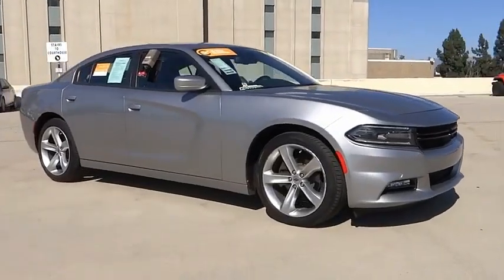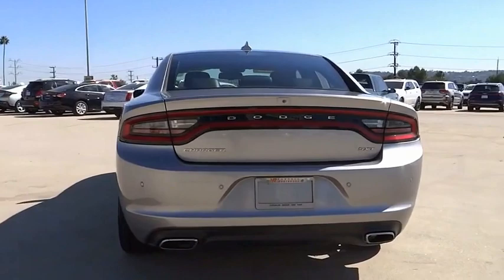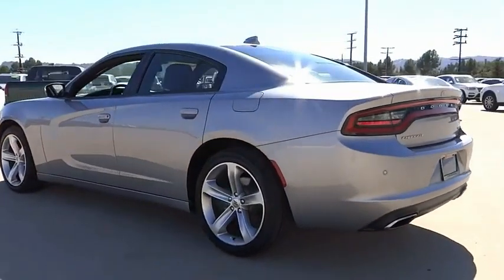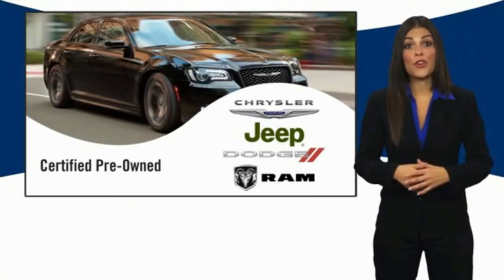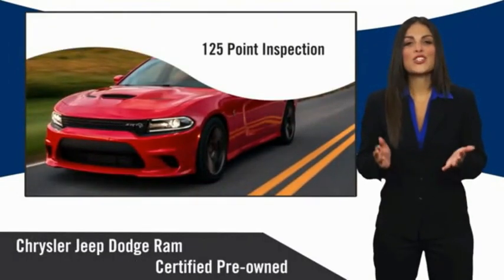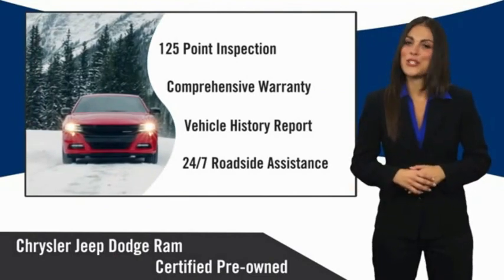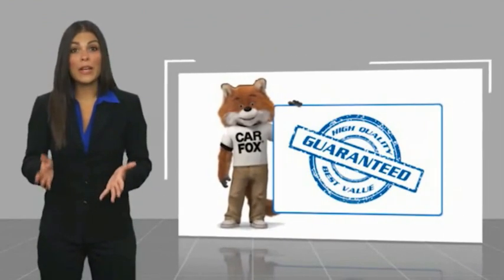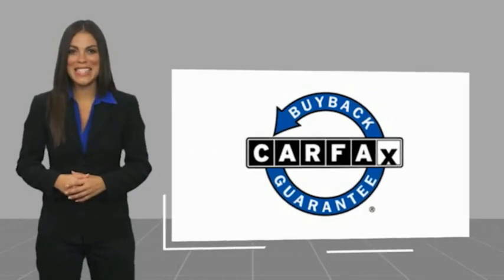2018 Dodge Charger VAN NUYS LOS ANGELES SAN FERNANDO VALENCIA CANOGA PARK TV11080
2018 Dodge Charger SXT Plus RWD

RUSSELL WESTBROOK CHRYSLER DODGE JEEP RAM PROUDLY SERVICING VAN NUYS, LOS ANGELES, SAN FERNANDO, VALENCIA, CANOGA PARK, & SURROUNDING SOUTHERN CALIFORNIA LOCATIONS. THIS SILVER 2018 Dodge CHARGER IS EQUIPPED WITH A 3.6L V6 24V VVT, AUTOMATIC TRANSMISSION, AND RECEIVES AN ESTIMATED 19 City/30 Hwy MPG. CONTACT RUSSELL WESTBROOK CHRYSLER DODGE JEEP RAM OF VAN NUYS TO SCHEDULE A TEST DRIVE AND TAKE THIS 2018 Dodge CHARGER HOME TODAY, OR VISIT OUR SHOWROOM CONVENIENTLY LOCATED AT 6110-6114 VAN NUYS BLVD VAN NUYS, CA 91401. STOCK #: TV11080 | 2018 Dodge Charger SXT Plus RWD AIR CONDITIONING ALLOY WHEELS TRACTION CONTROL 2018 Dodge CHARGER SXT Plus RWD Black Leather. Russell Westbrook is a NBA star and he delivers a MVP buying experience to all of his customers. If you like a large selection, friendly service and easy financing then you'll love the fun atmosphere. Come visit us on auto row on Van Nuys Blvd. Open late 7 days a week. Clean CARFAX. This Vehicle is Located at: Russell Westbrook Chrysler Dodge Jeep Ram of Van Nuys; 6110 Van Nuys Blvd, Van Nuys CA 91401. Dealer Installed accessories are optional and may be purchased for an additional charge.All prices subject to government fees and taxes, any finance charges, any dealer document preparation charge, and any emission testing charge.While we make every effort to ensure the data listed here is correct, there may be instances where some of the factory rebates, incentives, options or vehicle features may be listed incorrectly as we get data from multiple data sources. PLEASE MAKE SURE to confirm the details of this vehicle (such as what factory rebates you may or may not qualify for) with the dealer to ensure its accuracy. Dealer cannot be held liable for data that is listed incorrectly. STOCK #: TV11080 | VIN: 2C3CDXHG2JH114207 | 2018 Dodge Charger SXT Plus RWD AIR CONDITIONING ALLOY WHEELS TRACTION CONTROL Russell Westbrook CDJR of Van Nuys